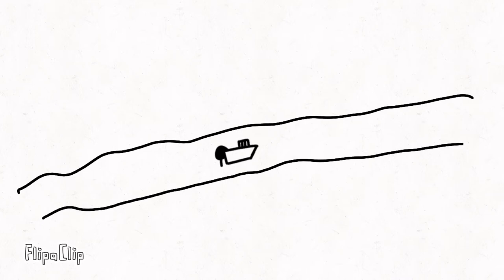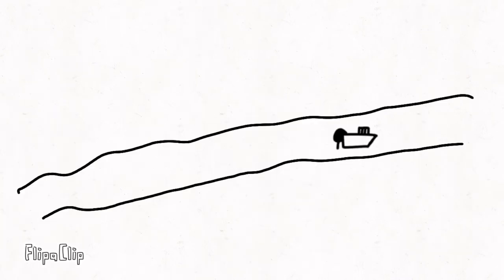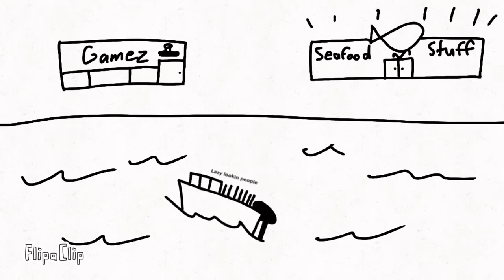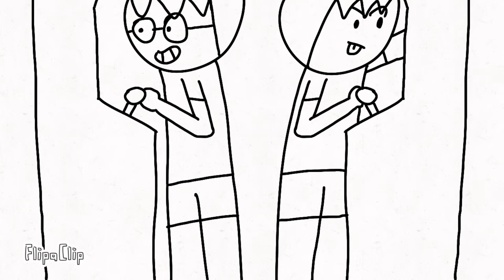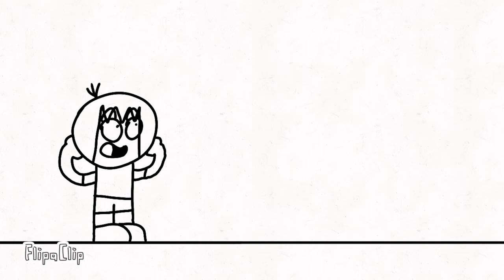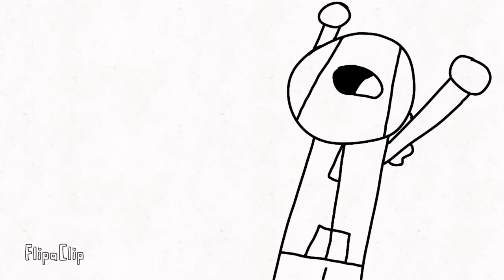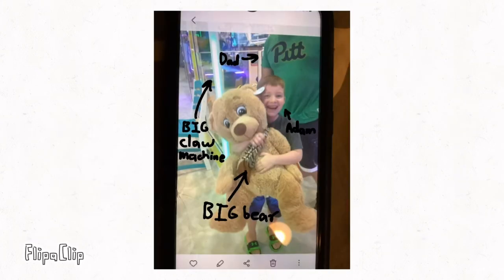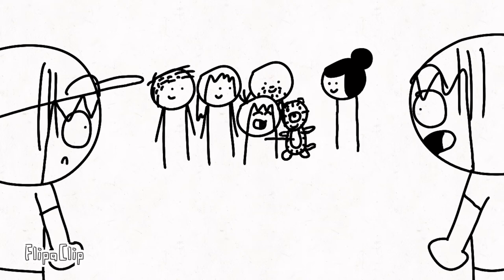4th of July Memories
Happy 4th of July everyone!

Hope you celebrate amazing this year.🎇🧨🎆😉🇺🇸